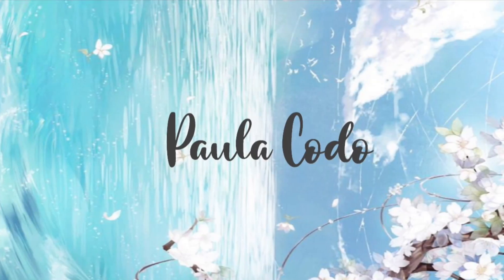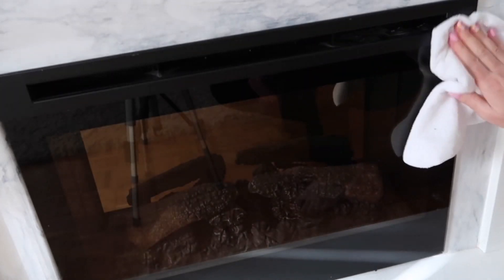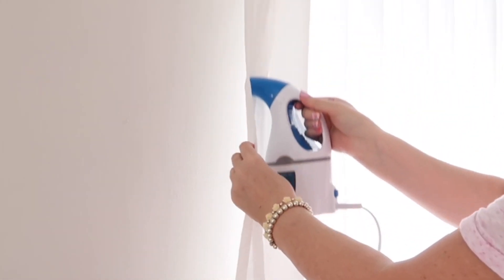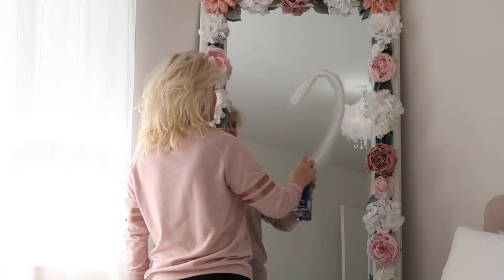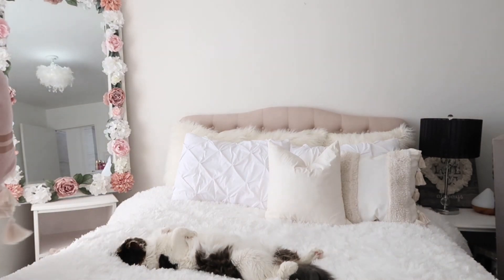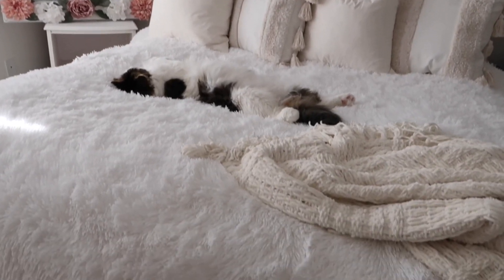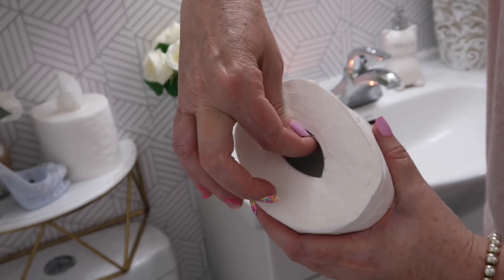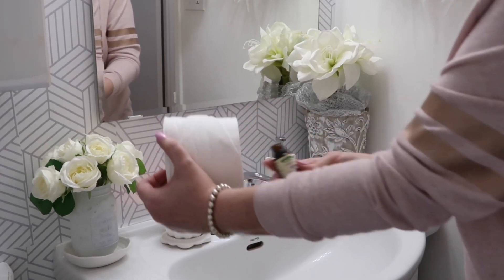3 CLEANING HACKS YOU NEED TO SEE | MY FAST + EASY CLEANING ROUTINE!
3 CLEANING HACKS YOU NEED TO SEE | MY FAST + EASY CLEANING ROUTINE! Today i share 3 cleaning hacks you need to see + my fast and easy cleaning routine!  Love to hear your thoughts if you enjoy this video and this helps you in your routines please hit that subscribe button and join my family for more cleaning routines like this!

Paula

*** This video was not made for children under the age of 13 ***

    ||  ITEMS YOUR MIGHT LIKE ||

🍁Portable Washer
🍁Handheld Steamer
🍁Vanilla Bean Candle
🍁Warm Vanilla Sugar Candle
🍁Scent Boosters
🍁Robot Vacuum with Mop Head
🍁Air Fryer
🍁Knife Block Set White & Gold
🍁Bamboo Drawer Organizer
🍁Bluetooth Cat Tracker
🍁White Faux Fur Duvet
🍁Shaggy area Rug
🍁Dyson V10 Animal
🍁Vileda Spin Mop
🍁Continuous Spray Bottle
🍁Shaggy Duvet Cover
🍁Shaggy Pillow Covers

🍂KINDLE CASE

3 CLEANING HACKS YOU NEED TO SEE | MY FASY + EASY CLEANING ROUTINE!